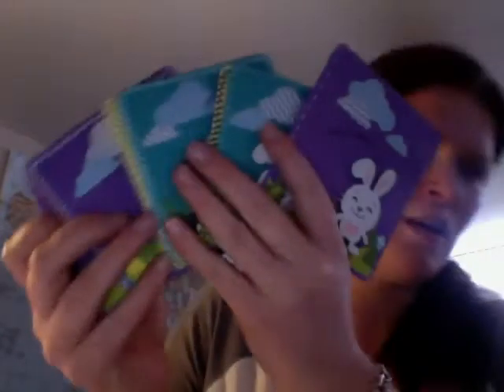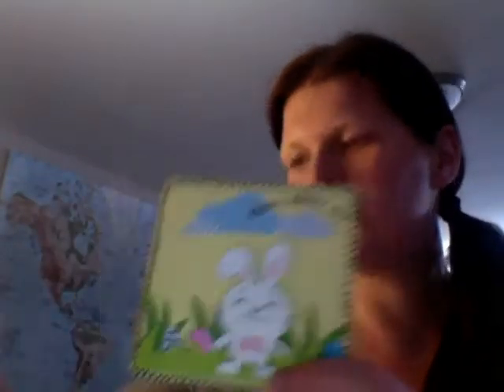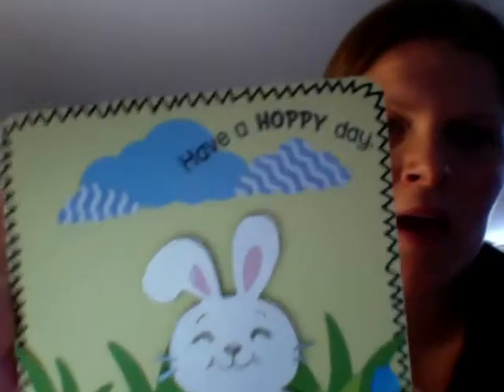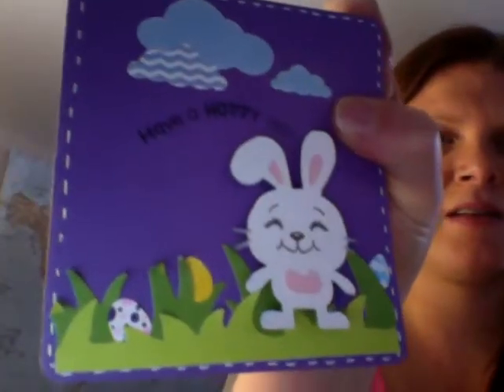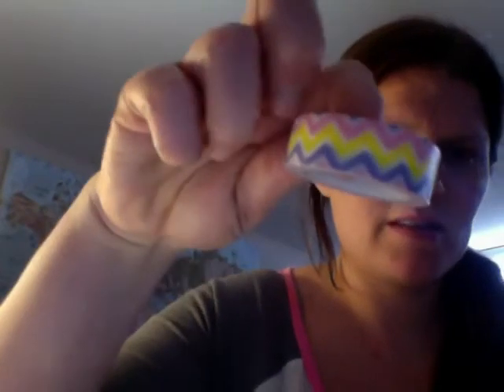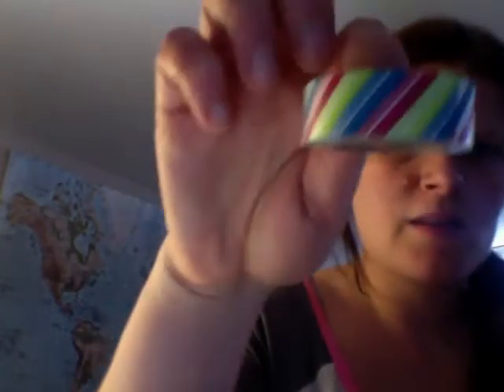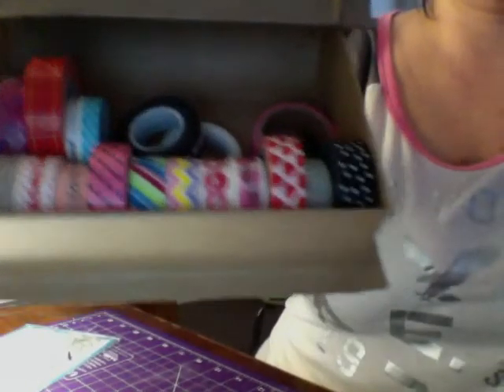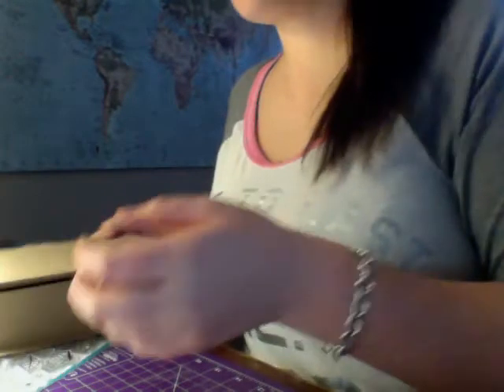easter card share and hapy mail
easter card